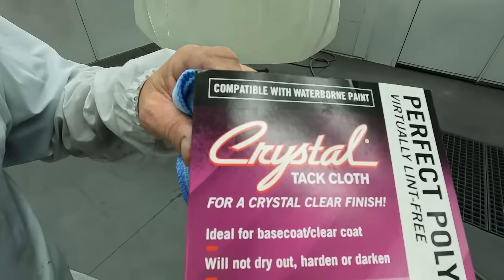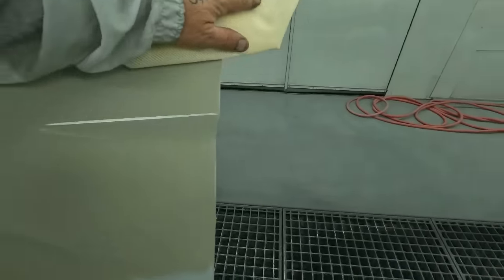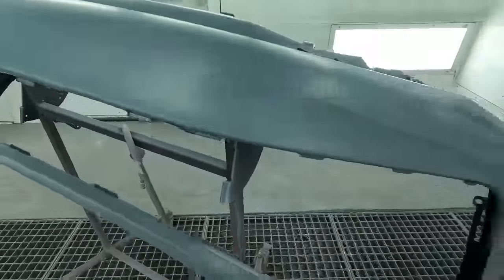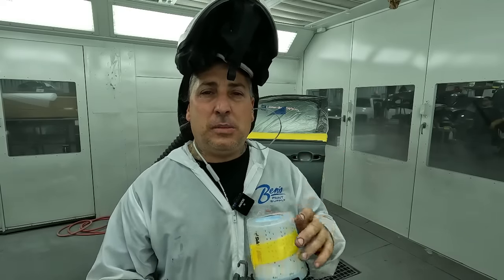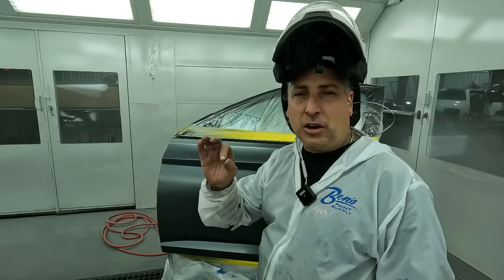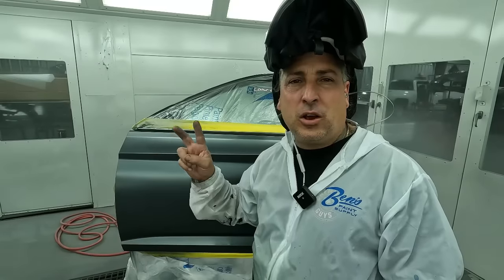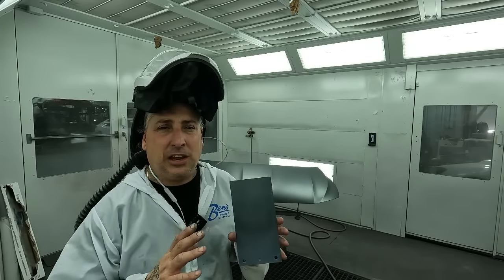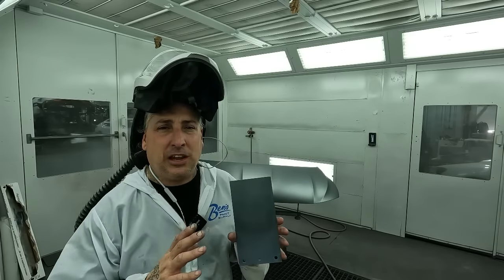How To Paint A Car - The Basics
- Exodus Spray gun, BASE AND CLEAR
- SunPro Light
- SunPro Universal Mounts
- Air Hose Hang System
- Luma Ill Spray Case